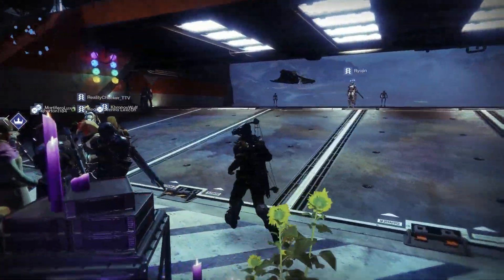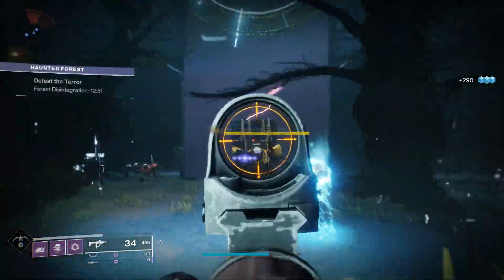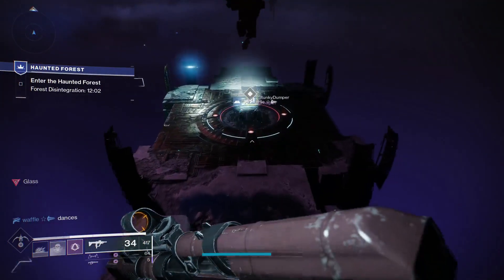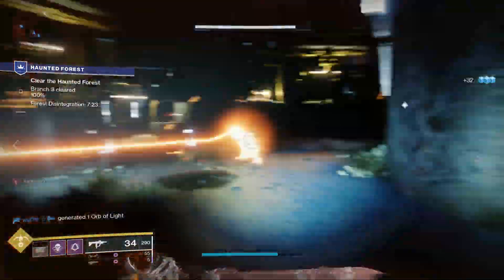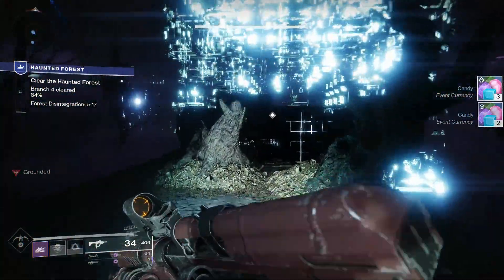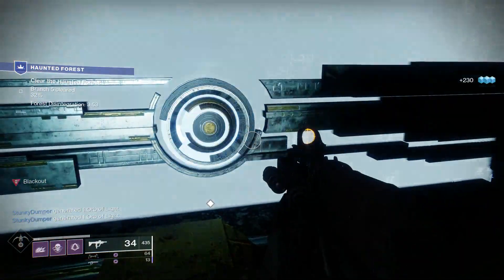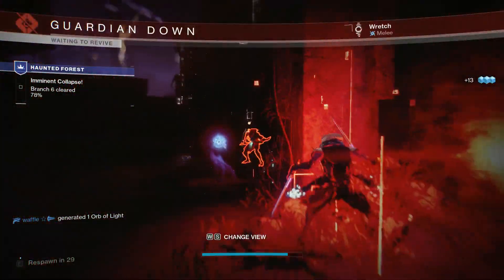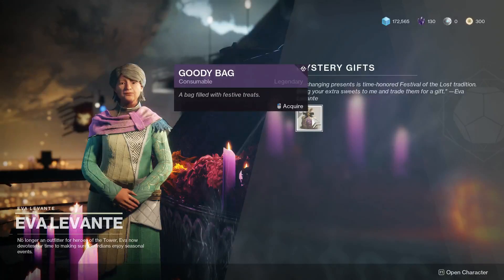THE HAUNTED FOREST | Destiny 2 | Infinite Forest | HOW TO GET CANDY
This is a guide video on what the Haunted Forest is in Destiny 2 2019. I show tips and an overview of what has to be done and the rewards given by completing it.